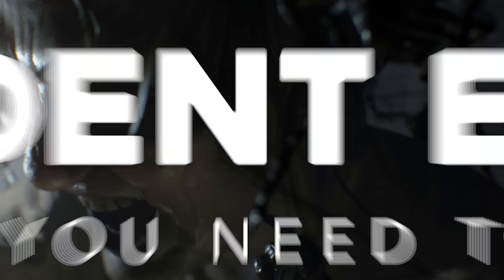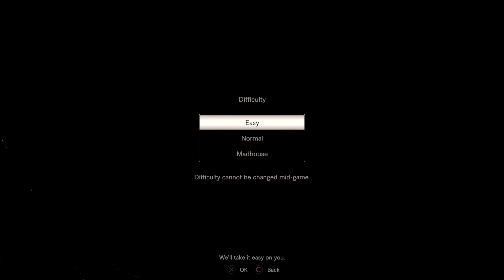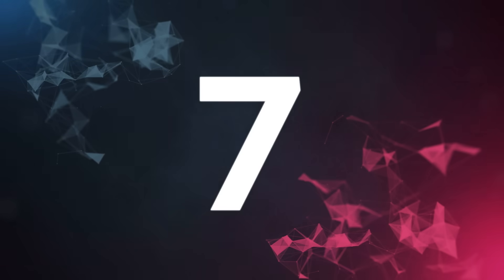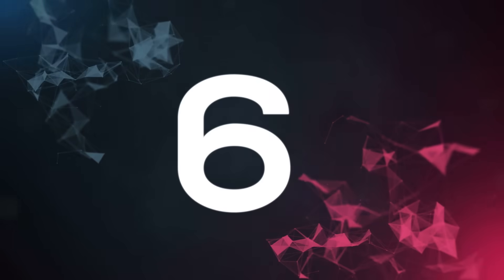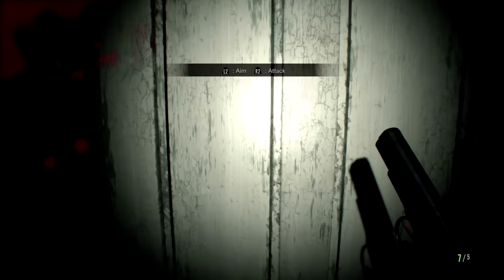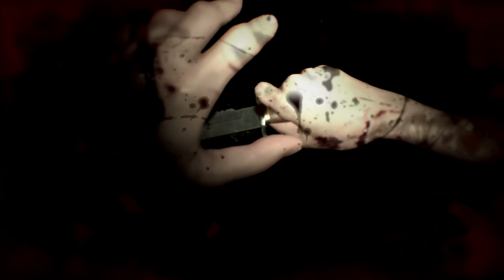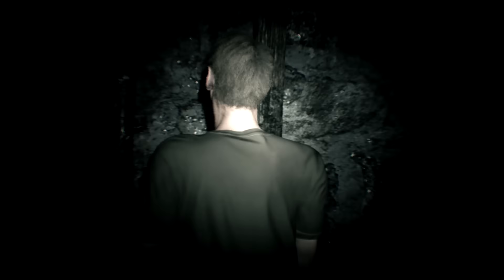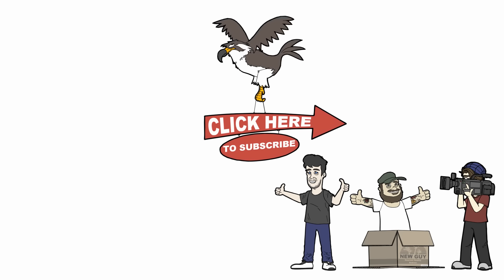Resident Evil 7: 10 Things To Know When Starting a New Game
Resident Evil 7 (PS4, PC, Xbox One) is a challenging game based on the classic survival horror genre. Newcomers and the familiar alike should prepare with tips from Jake.